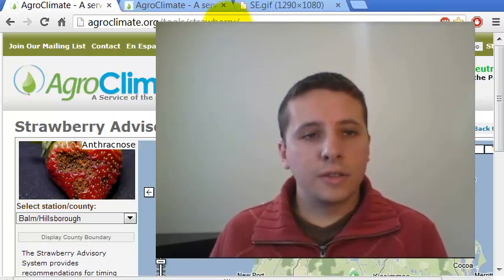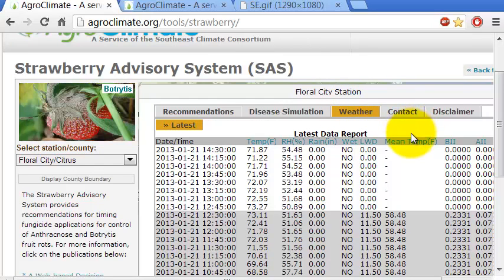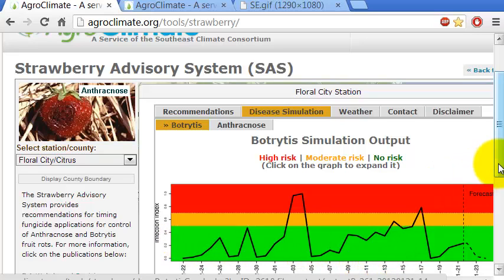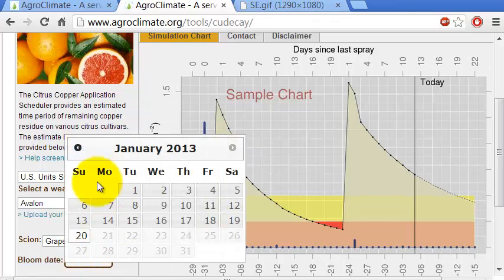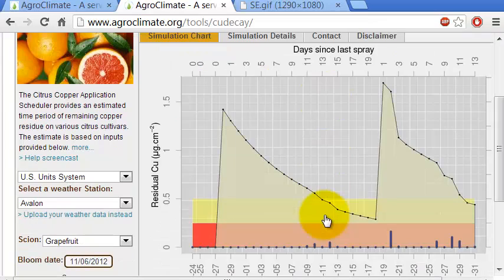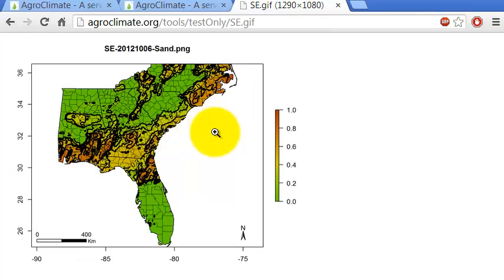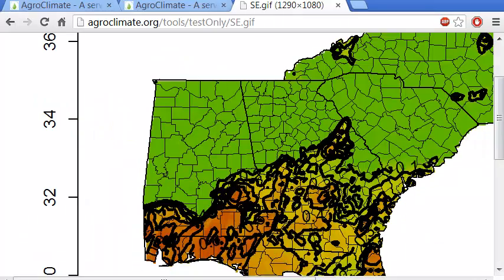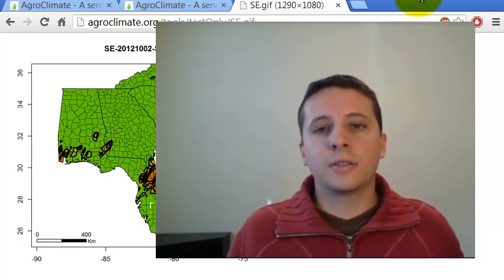Lecture 25 - (Optional) Examples of R usage in my work